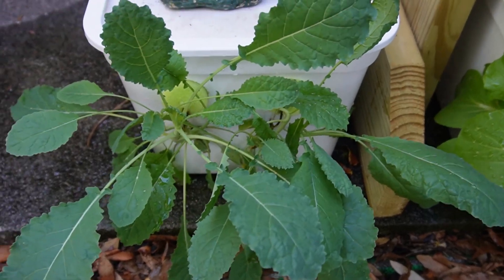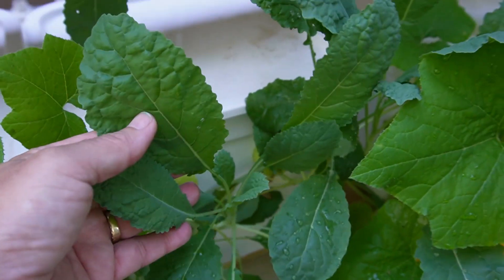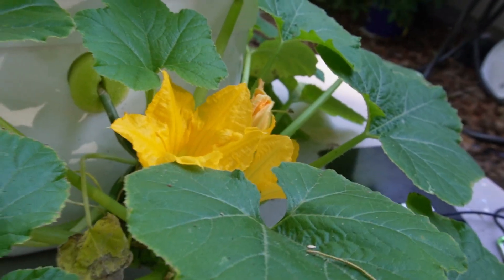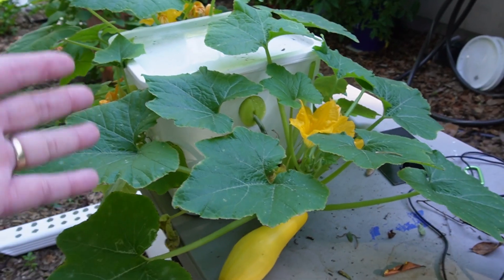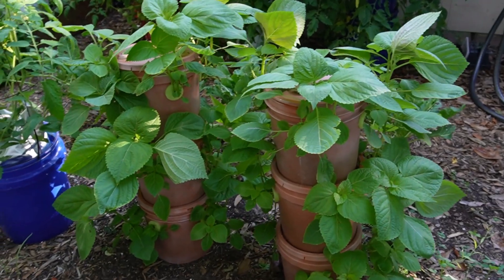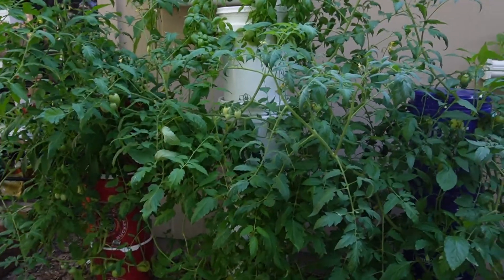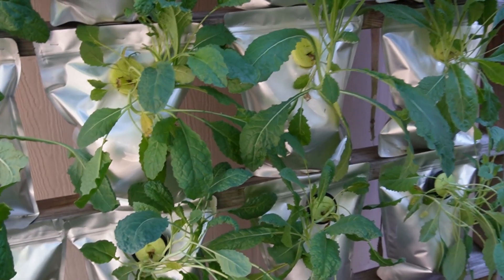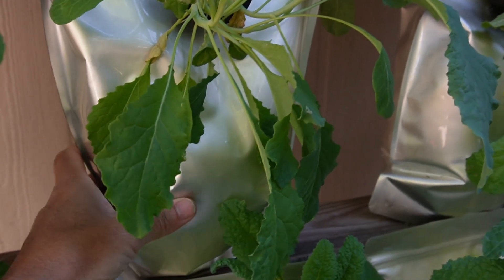Home & Garden Members Early Peek to the Experiments in our Cheap & Easy Hydroponics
If you are already a member on Thinkific, sign in to the Home & Garden Course with Downloadable Content and look directly below the introduction video.

COLORING BOOKS!!
50 Shades of Sushi Coloring Book

Effect author credits:
Linear - StevenM,Dubswitcher,Youlean